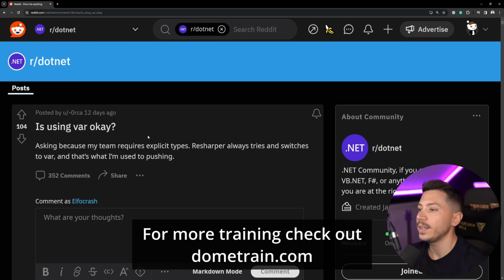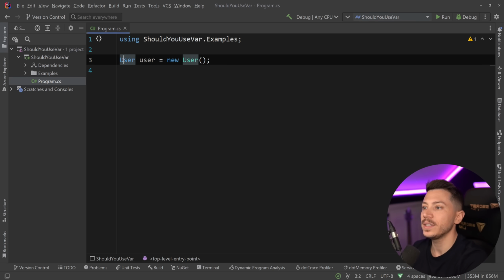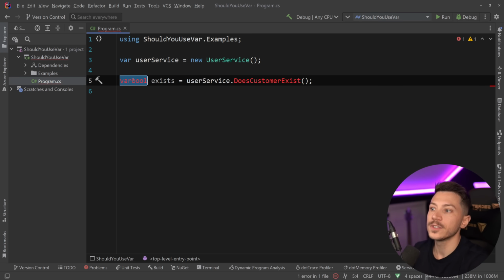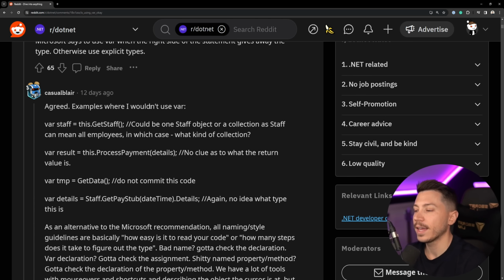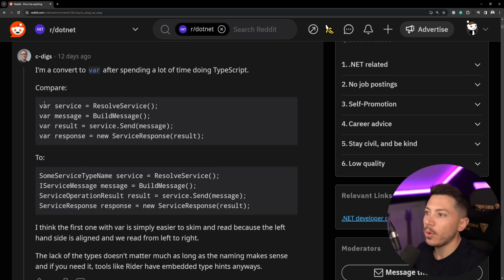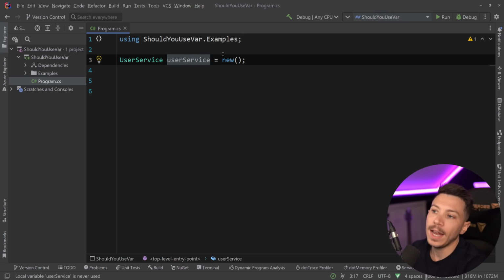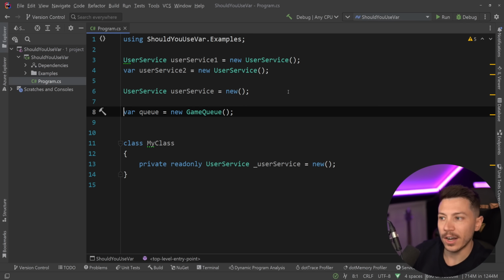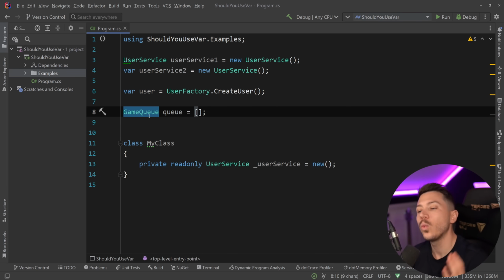Why Do C# Developers Hate The var Keyword?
Hello, everybody, I'm Nick, and in this video, I will talk about one of the most debated topics in C# and that is the use of the var keyword.